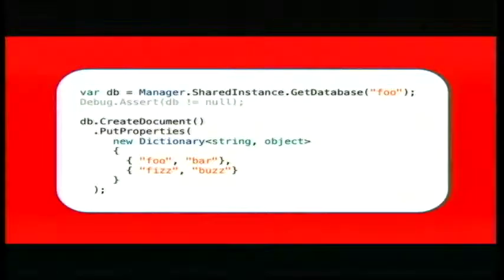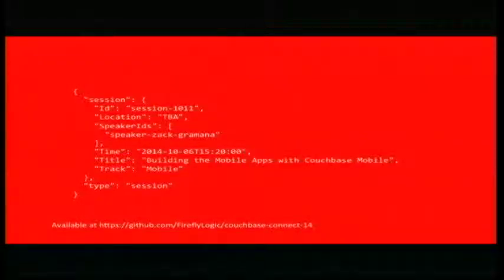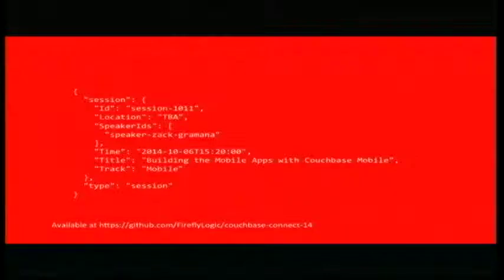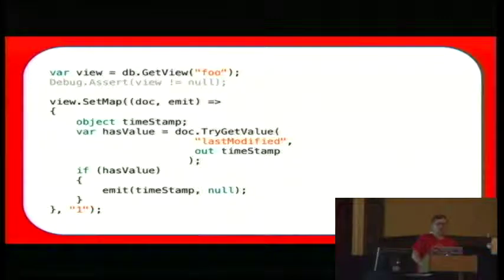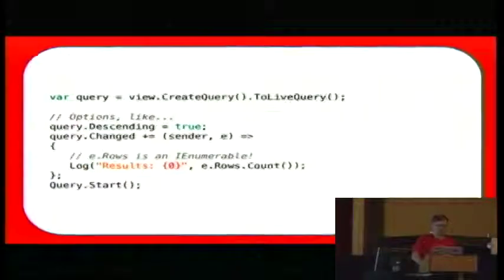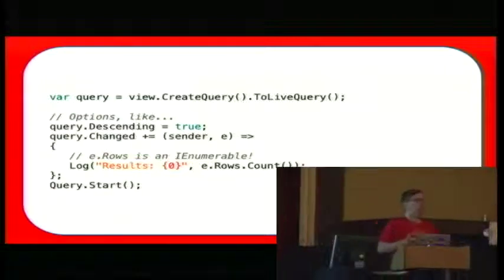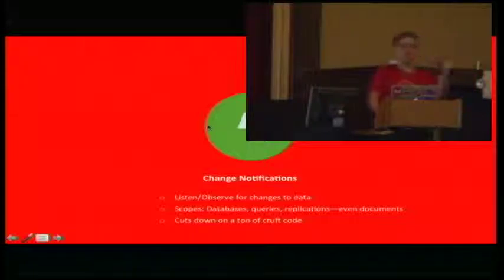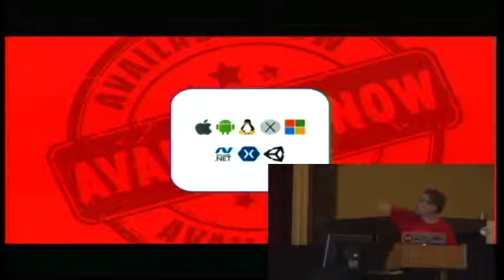Lightning Talk - Couchbase Lite - Zack Gramana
Zack Gramana